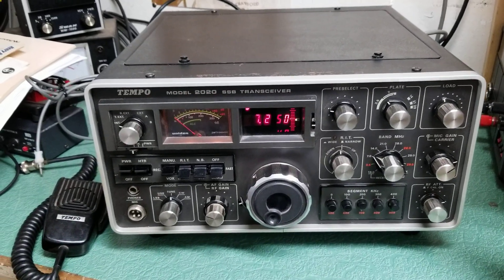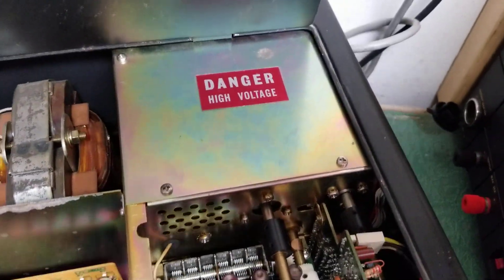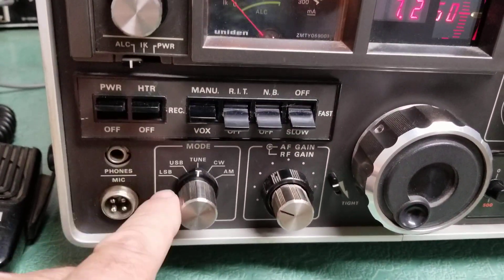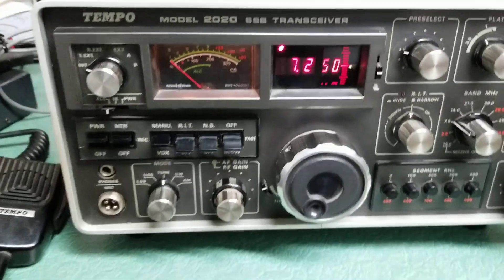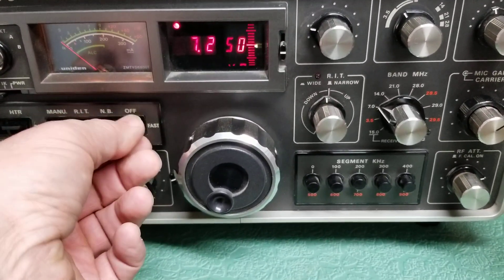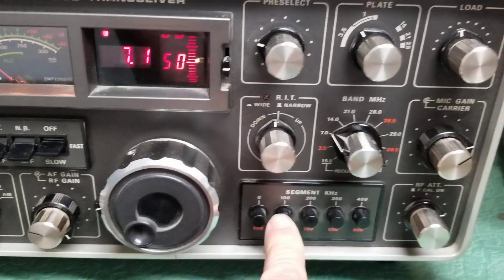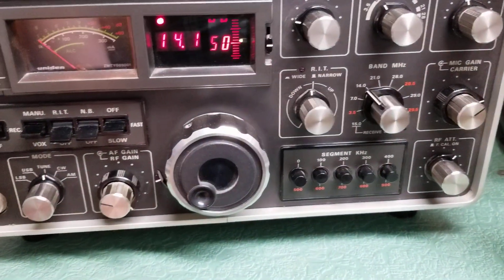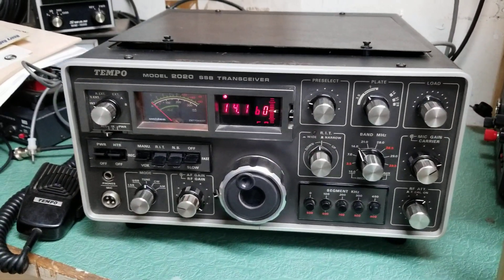Tempo 2020 AM/SSB/CW HF Transceiver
Henry Radio Tempo 2020 AM/SSB/CW HF Transceiver